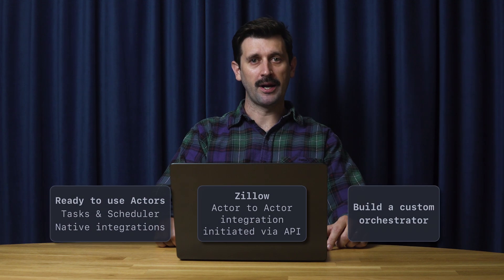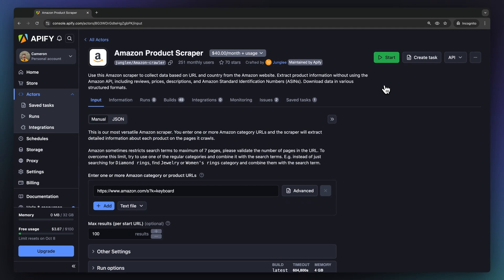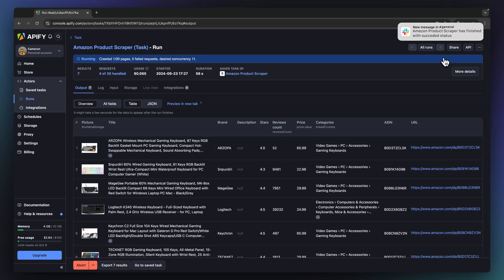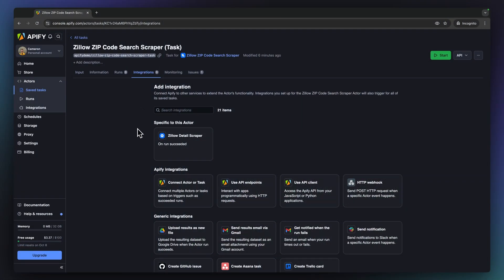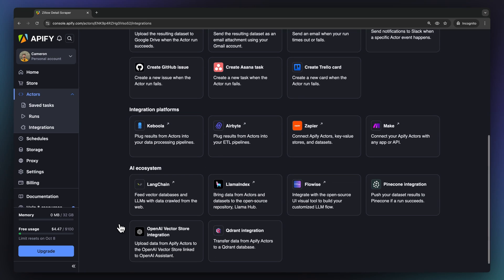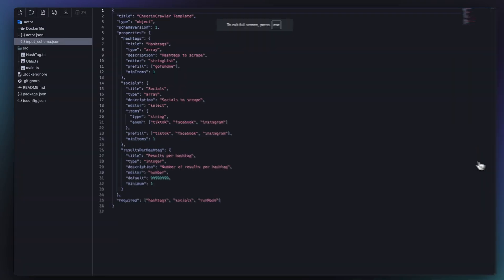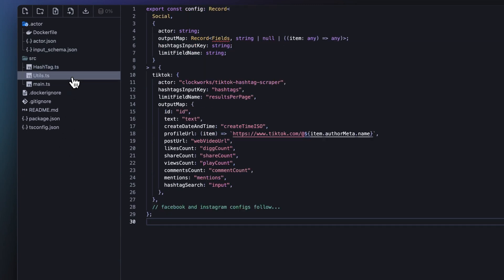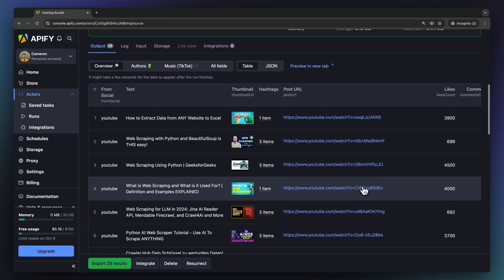Apify Demo: A Walkthrough of Our Platform (Short Version)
Cameron showcases our platform and all of its features, making sure you get the most out of Apify 💪 You’ll learn how to run and deploy ready-to-use Actors, set up integrations, and build a custom orchestrator 🚀

*Timestamps ⌛️*
00:00 Intro
01:10 Ready-to-use Actors
02:30 Integrations
05:02 Building a custom orchestrator